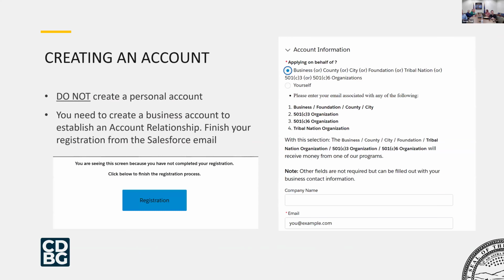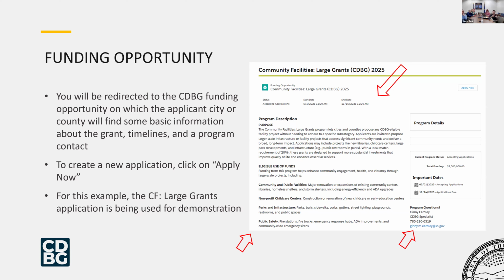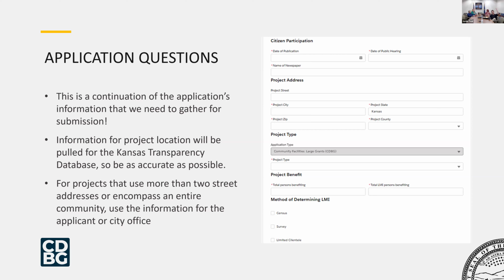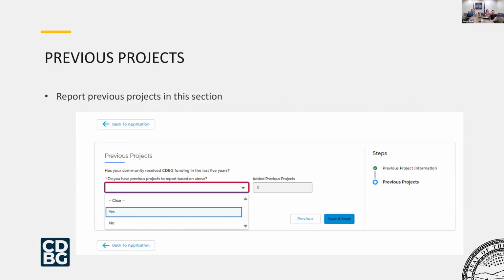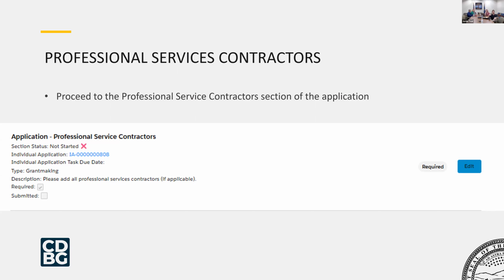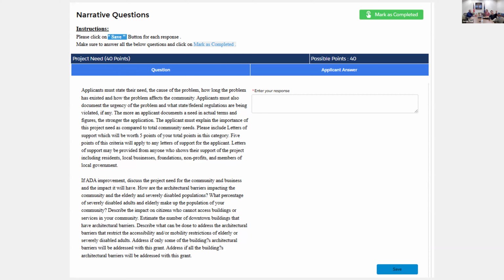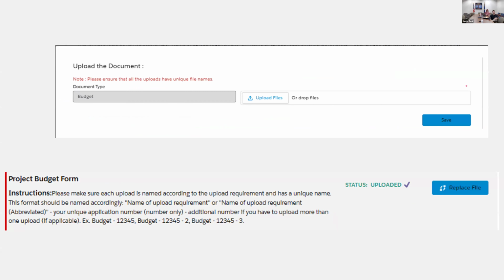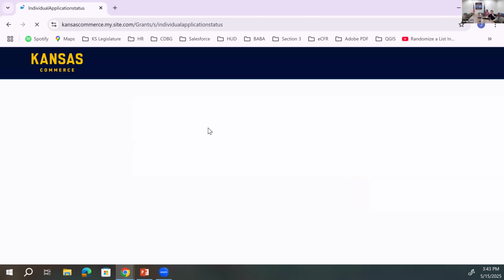Third Thursday at 3 with CDBG | May 15, 2025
This month’s session covered the new application process, recent website updates, and the latest news on the Blueprint to Build program. Please note, due to technical difficulties, the beginning of the video was not recorded.